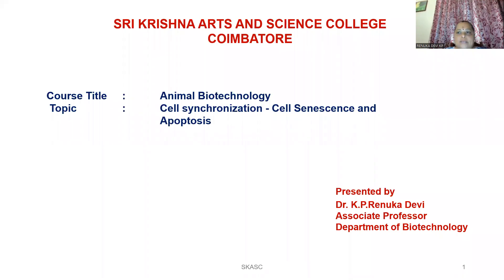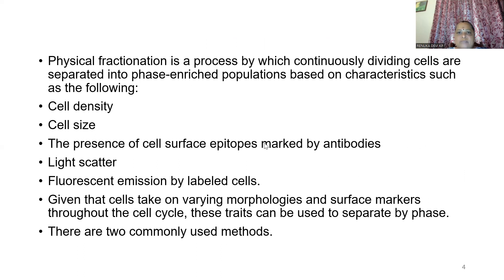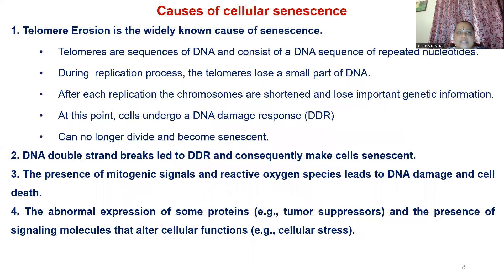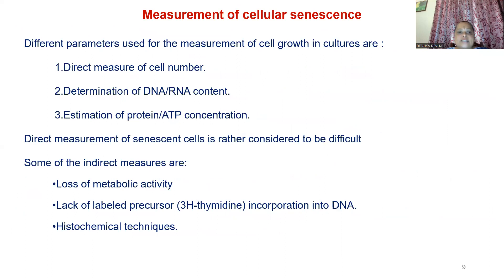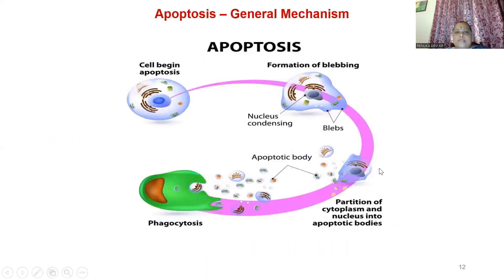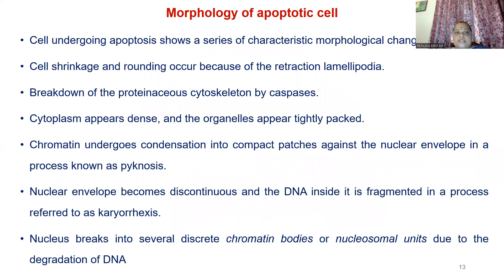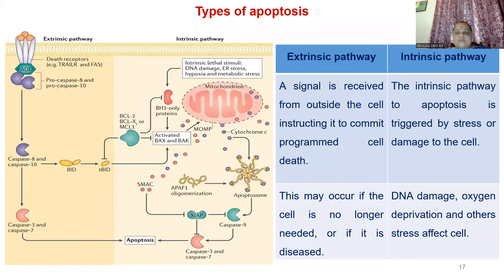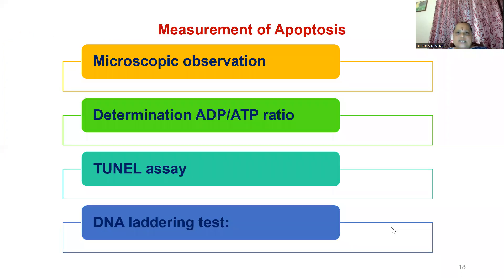Cell Synchronization - Cell Senescence and Apoptosis by Dr.K.P.RenukaDevi